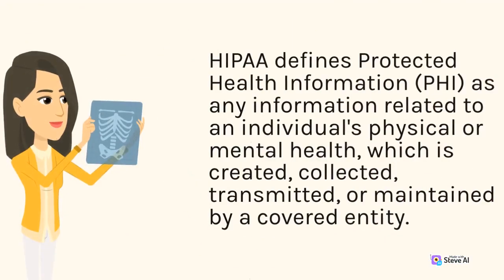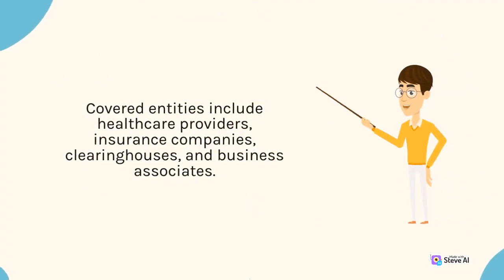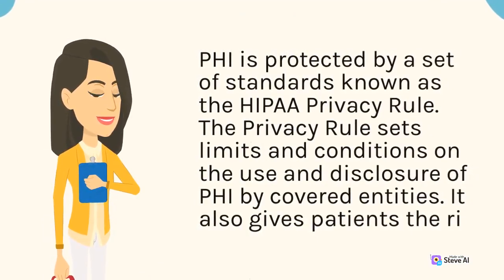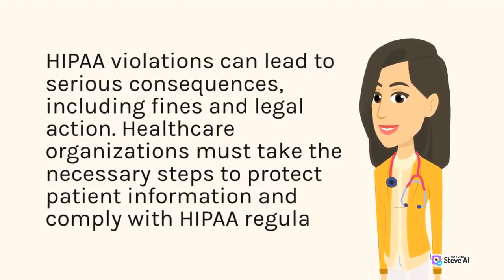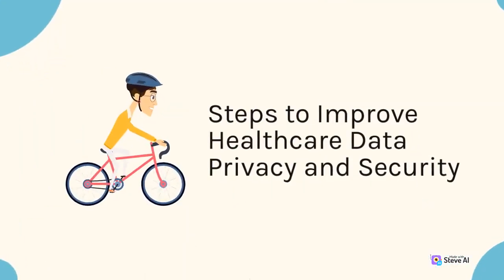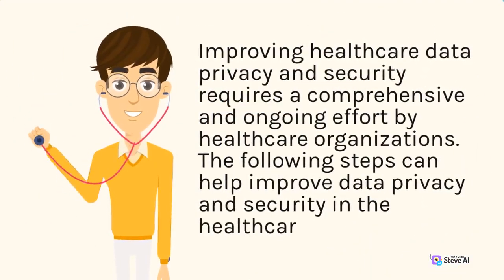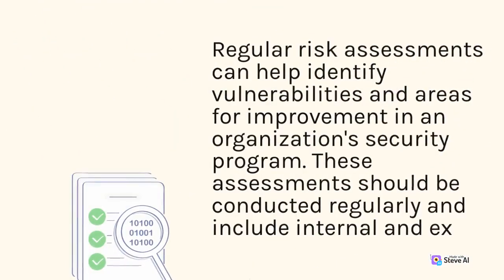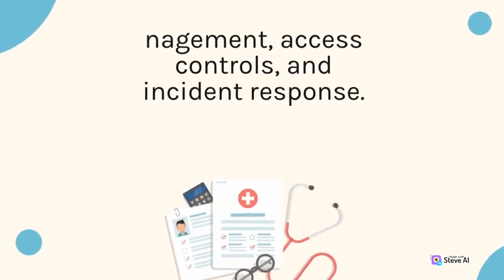Healthcare Data | Privacy and Security Data | Intelligence Revolution | Technical News The Future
Healthcare Data
 Privacy and Security Data
 Intelligence Revolution
 Technical News The Future